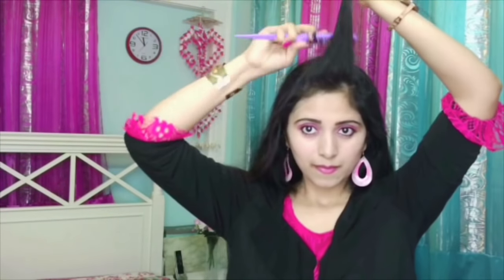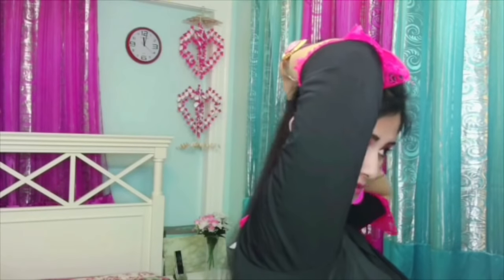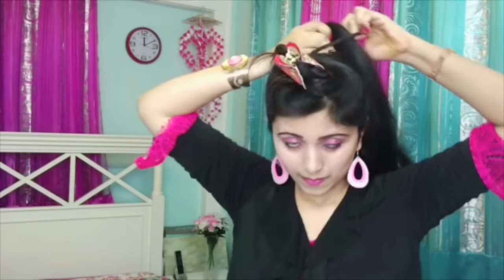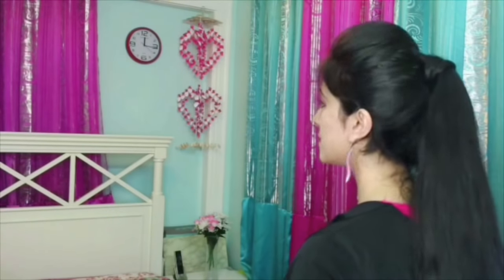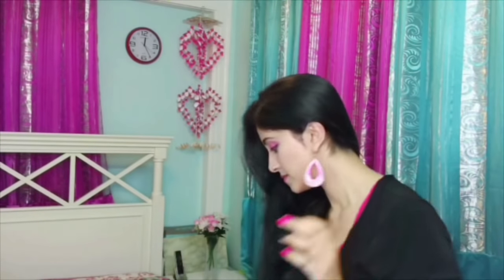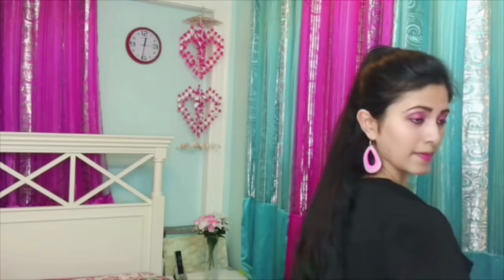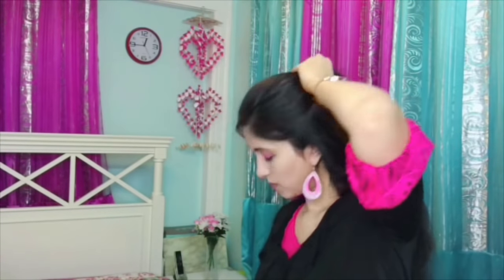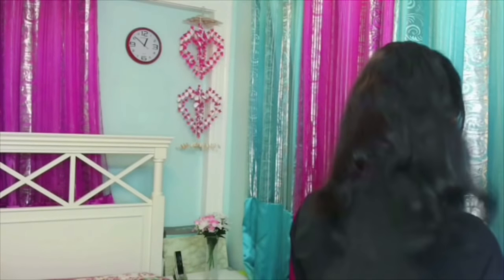7 Ponytail Hairstyles (with Tips and Tricks) | How To Do Easy Ponytail Styles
7 Ponytail Hairstyles (with Tips and Tricks) | How To Do Easy Ponytail Styles

In this video I’ve tried to show you all total 7 ponytail hairstyles. these all are very easy to do ponytail styles... I've tried to show a fully detailed work of mine and also given some new tips. hope you will find it easy to follow... if you did then don’t forget to Like and Subscribe to my channel... as it means a lot to me... plus it will help me to grow my channel also.

About my channel:
In this channel you will get all easy to do tutorials which is related to beauty such as - Hair Tutorial, Mehndi Design, Nail Art and so on. I will always try to show a fully detailed work of mine which you will find it easy to understand... so be with me 💖